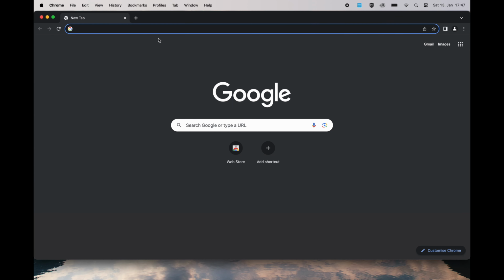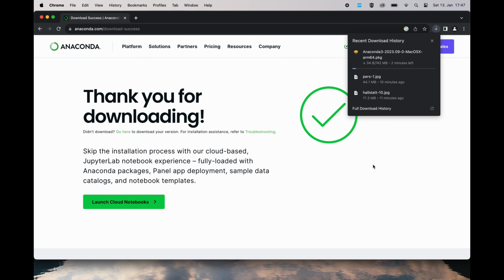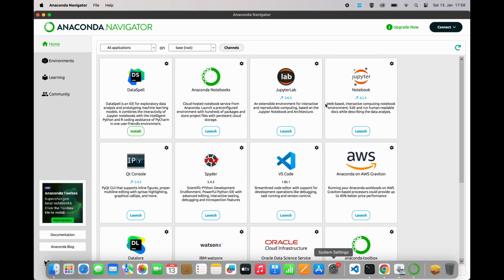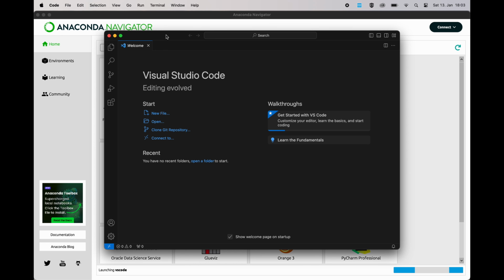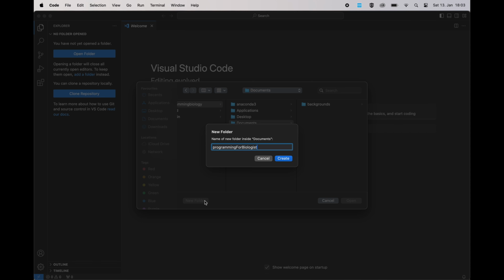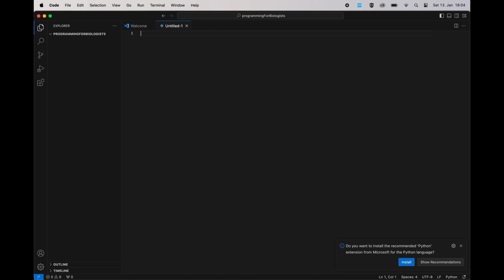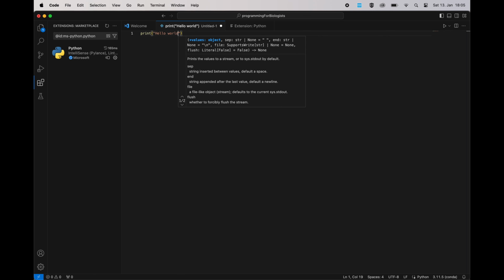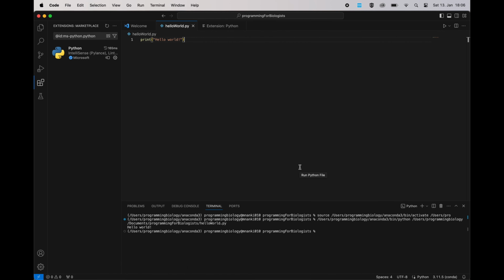Programming for Biologists ep1: Hi and install python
Welcome to the first episode of Programming for Biologists! Begin your journey towards better data processing and prettier data visualisation.

In this episode, we will guide you through the installation of Python and the code editor, VS Code.

0:00 Intro
0:53 Install python
3:12 Visual studio code
5:22 Hello world!
6:44 Outro